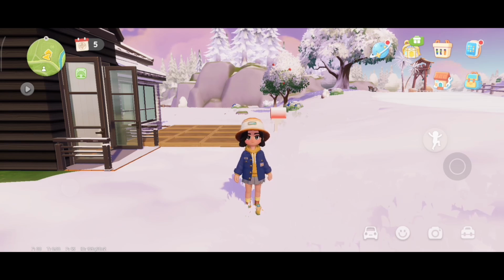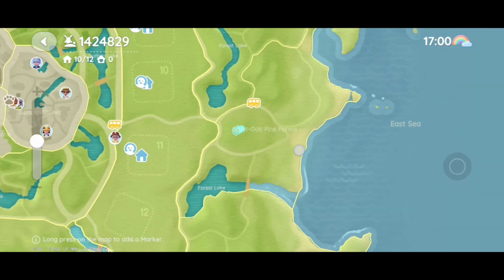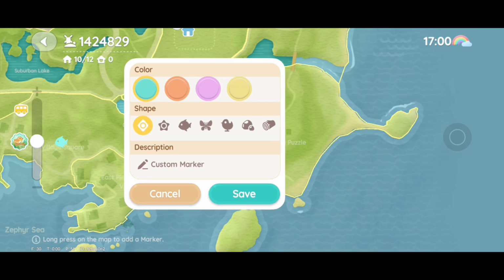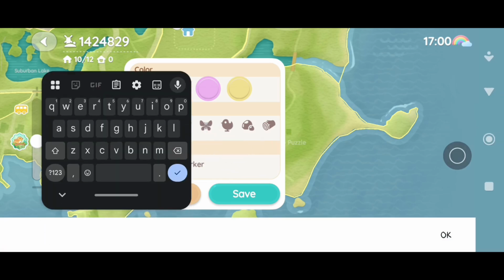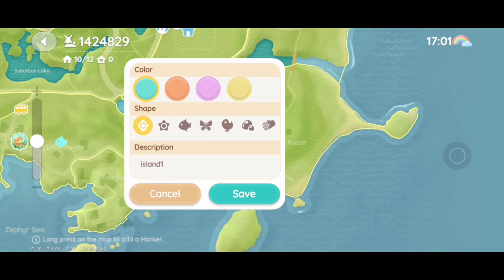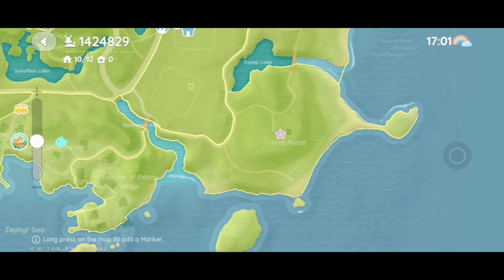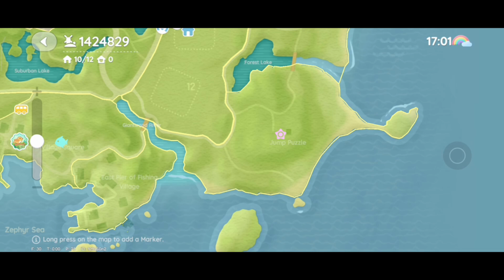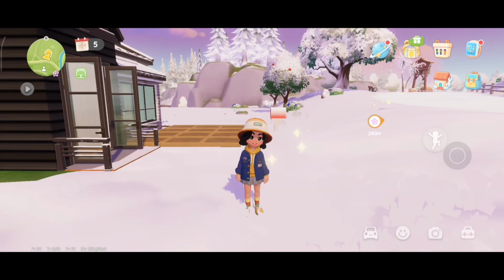GAME-CHANGING MAP TRICK - How to Create Custom Map Markers in Heartopia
Stop getting lost and travel smarter by creating your own custom map markers in Heartopia.
🗺️ How to mark any location on the map
📍 Create custom markers with name, color, and icon
🧭 Track destinations automatically with ease
⚡ Makes traveling and exploration much faster